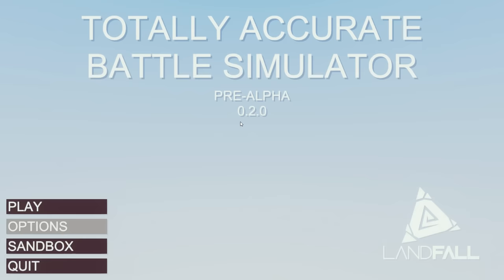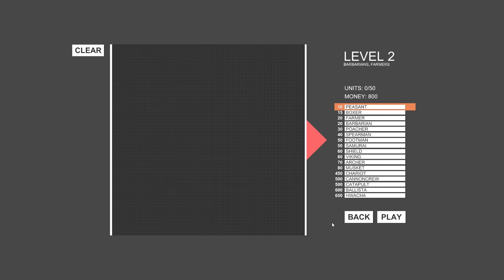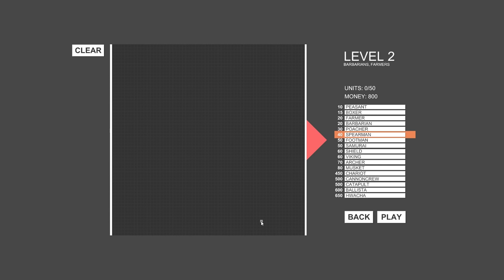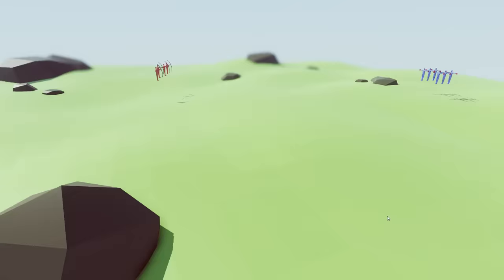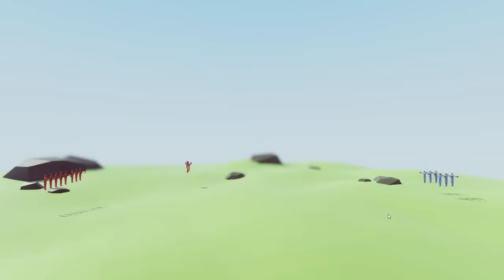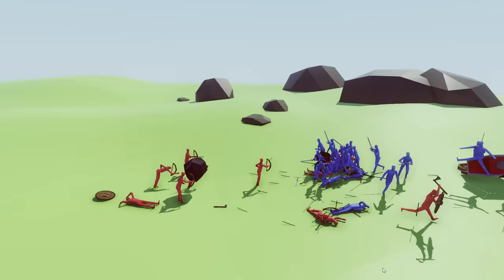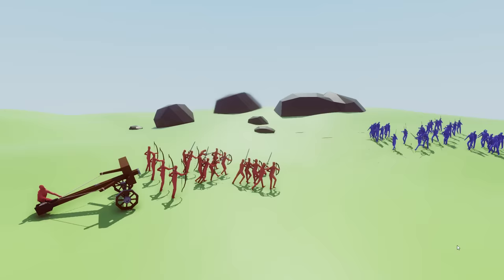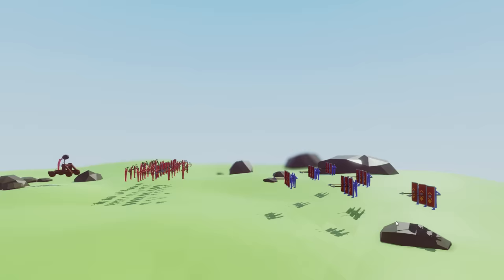MEATBALL CATAPULTS!? | TOTALLY ACCURATE BATTLE SIMULATOR | Fan Choice Friday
This week, you've chosen Totally Accurate Battle Simulator -- a Steam game in Pre-Alpha with ragdoll physics that is like.. totally... uhh... yeah.. accurate.. at simulating battle!

➡ Music
Intro - Provided By Monstercat

Join me, my dog Kopi and other friends on our adventures in video games. - I play lots of different games from Minecraft, Subnautica, Roblox, Crazy Craft 3.0 and Gang Beasts to your favorites or just plain random mobile games, indie games and more!

Some of my most popular series includes my Minecraft Mod series - Think's Lab - where I roleplay with my Minions and my Minecraft Survival Series - The Noodle Planet. I love all things gaming and bringing you great content that the whole family can enjoy.